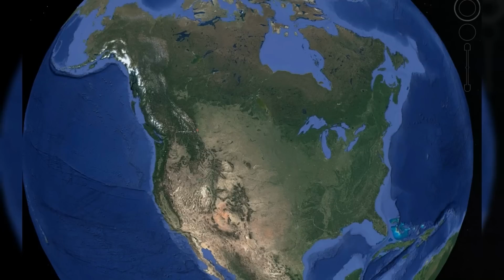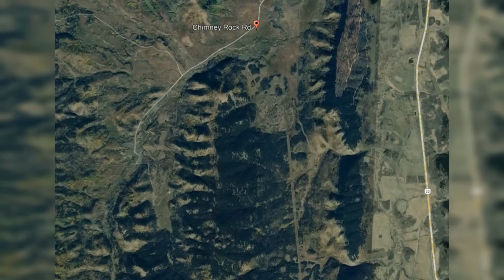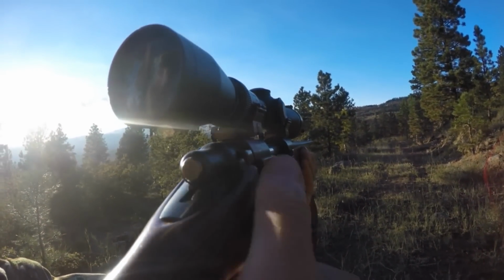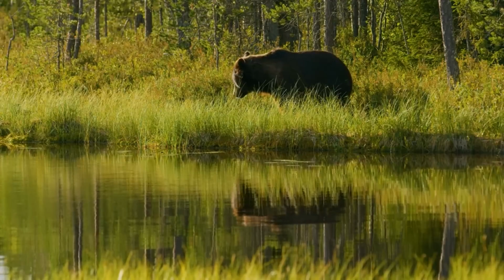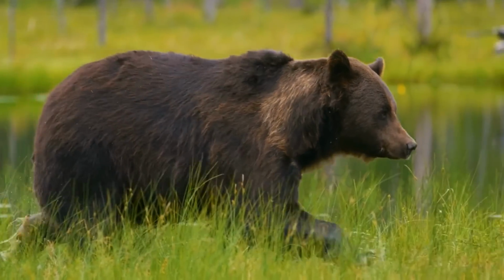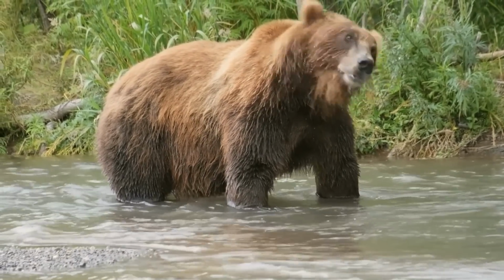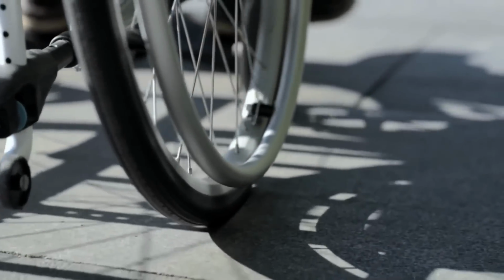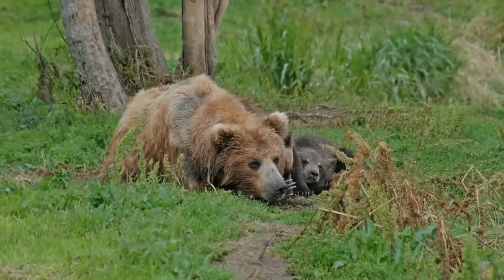Fraser Graham Kills Grizzly With His Hunting Knife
Welcome back to Scary Bear Attacks! Today’s episode whisks us away to a remote area call Chimney Rock Road, in southwest Alberta, Canada. The terrain is a hilly country that lies at about five thousand feet in elevation. The common trees in the area are Gambel Oak, Juniper, and Pinon Pine with the underbrush of Rabbit Brush, Sage, and Bitterbrush scattered between. The wildlife in the area includes moose, elk, deer, and woodland caribou. The dominant predators in this area include cougars, grey wolves, lynx, bobcats, coyotes, and black and brown bears. It is in this wild and remote setting in which our episode takes place today.
Fraser Graham was an avid outdoorsman, and one of his favorite activities was to go hunting. On October twenty-seventh, twenty thirteen, he was heading off to fill his black bear tag. During the past application period, he had entered a drawing for the tag for a hunt near the Chain Lakes in Southwest Alberta, Canada, and was awarded a tag. He was excited to go on this bear hunt and had spent several weeks organizing his gear, planning locations, and being giddy about spending time outdoors. Before departure, he ran through his equipment as a final check. He made sure he had his rifle with ammunition, his permit for harvesting a black bear as well as his hunting knife, but didn’t take bear spray.
Black bears are common near the Chain Lakes area. In fact, Fraser treated the filling of his bear tag as a day hunt. He had a small amount of necessary hunting equipment with him and that was it. He anticipated finding a bear, shooting it, and packing it out all within a few days at most.
As Fraser scouted around, he looked for bear sign and tracks. The dense brush could have hidden an elephant, but a trained and experienced hunter knows what sign a bear will leave. He methodically searched the ground and glassed any open space he came across for the first part of the day.
It didn’t take long for Graham to find a nice big black bear. It was only about one hundred yards away and was very large and had a dark coat. It looked like a perfect trophy for him and he lowered his rifle and peered through his sights focusing on a lethal shot. He squeezed the trigger and the rifle clapped as the bullet sped to its mark. The shot echoed off the surrounding hillside as the bear, clearly wounded, hobbled into the nearby brush and disappeared.
Graham knew that at this close range and with his experience, he had definitely hit the bear in a vital and deadly spot. It would only be a short matter of time before the wound his bullet opened up in the bear's chest would lead to its death.
Most bear hunters would give a bear they didn’t see collapse and die, at least a few hours, if not the better part of a full day, before they would start tracking the animal. Graham was an experienced bear hunter and decided his shot looked like it struck the bear in a deadly place on its body, so he only waited about twenty minutes before picking up the bear's blood trail.
A little information about bear physiology is in order, to understand the predicament in which Graham is about to find himself. Recent studies have indicated that bears have smaller blood cells and more of them, than human beings. This trait helps their blood continually circulate during hibernation without developing thromboses, or blood clots. It also causes bears to lose blood when injured, which serves as a means to clean wounds by removing infectious materials potentially.
 When calculating human blood volume, there is a rough formula used and it multiplies the person's weight in kilograms by seventy milliliters for males and sixty-five milliliters for females. Now, don’t get ahead of me. I know bears and humans are completely different but to develop a baseline of how much blood volume a bear has we will use this formula.
Let’s say a sow brown bear has a mass of one hundred eighty kilograms. Using the above formula we would have the following calculation, one hundred eighty kilograms multiplied by sixty-five milliliters, which would give us eleven point seven liters of blood volume. That is equivalent to about three gallons of blood for what is considered a small sow bear. This is important to understand because when an animal has thinner blood and a higher volume, the blood on its blood trail may appear to be plentiful and fatal, but due to these unique characteristics of bear blood, could easily mislead any hunter into pursuing a wounded animal thought to be dying, when it is merely wounded. This is why bears are known to spring back to life on hunters who couldn’t possibly understand the science behind a bear's blood and its characteristics.